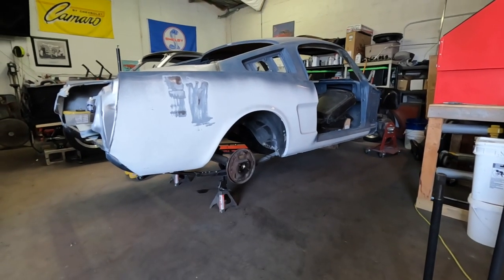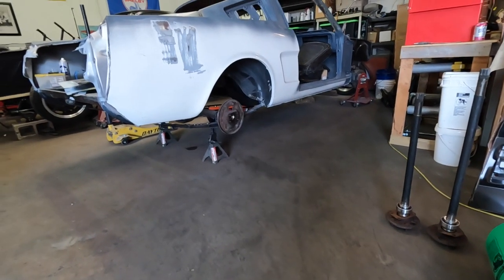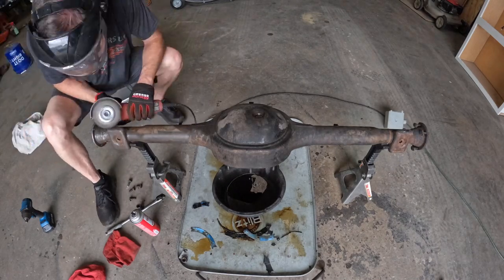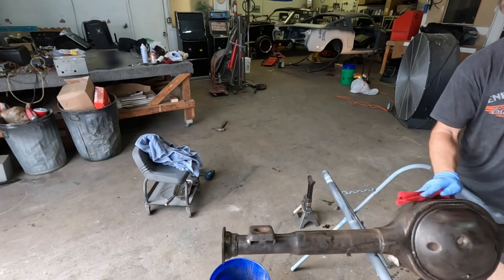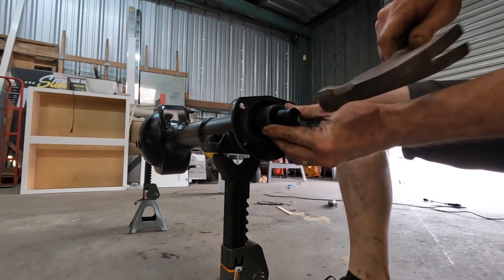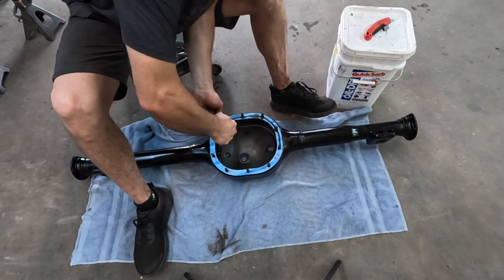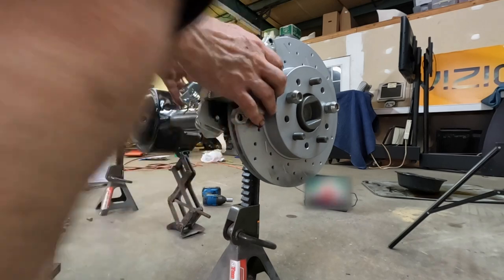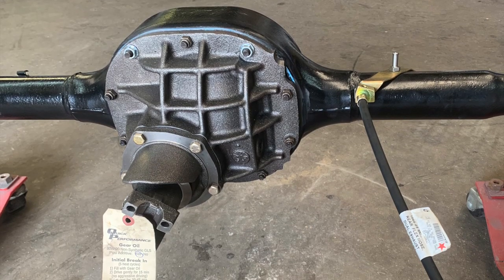How to rebuild and install disk brakes on Ford Mustang 8 inch rear end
In this video we will rebuild a 65 mustang 8 inch rear end.  We will install a new Posi center section with 355 gears, install axle bearings and seals with disk brakes.